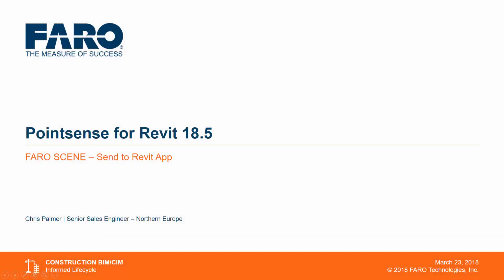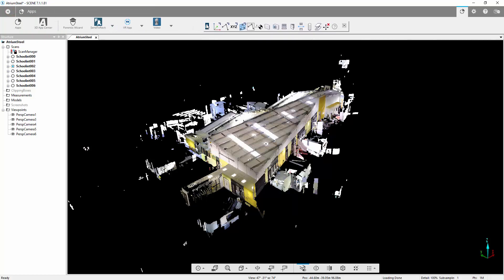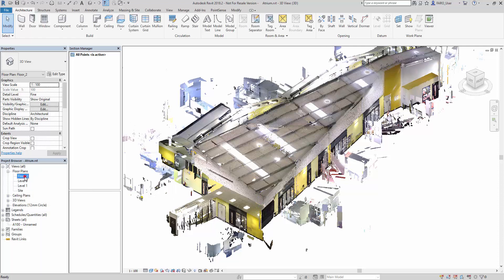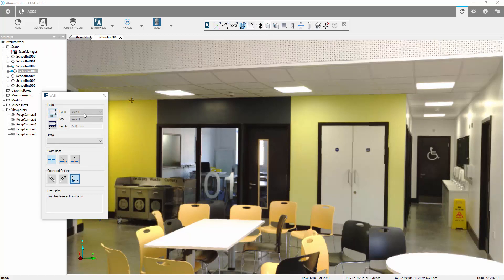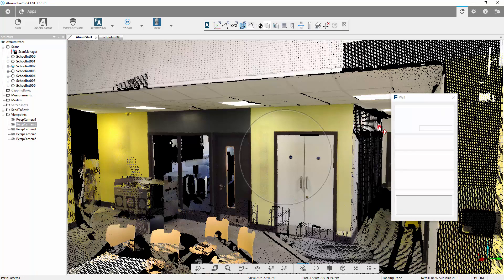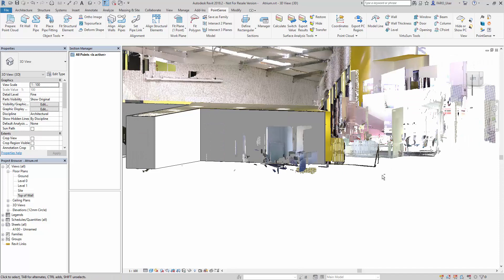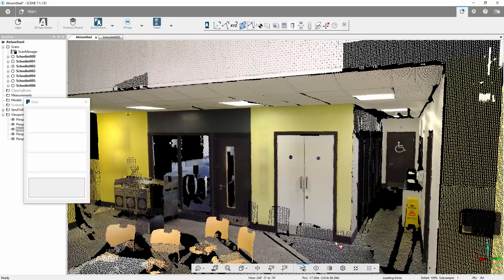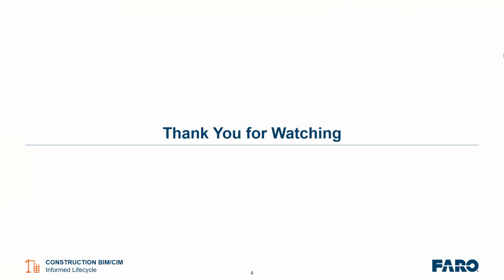Pointsense for Revit - FARO SCENE Send to Revit App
This tutorial will give you an introduction to using the Send to Revit App for FARO SCENE. The app contains the Virtusurv tools from the Pointsense for Revit Ribbon which can be used to send coordinates to Revit directly from FARO SCENE.